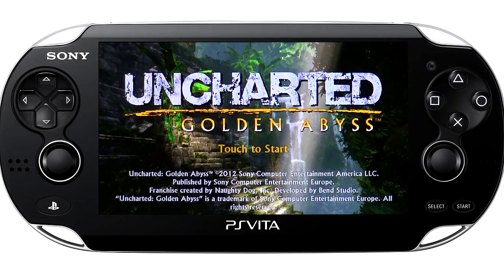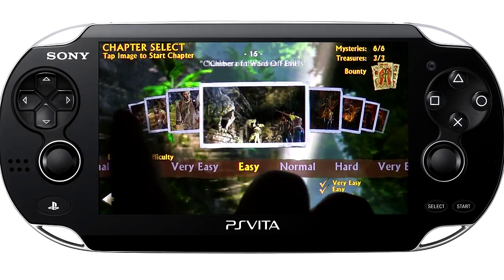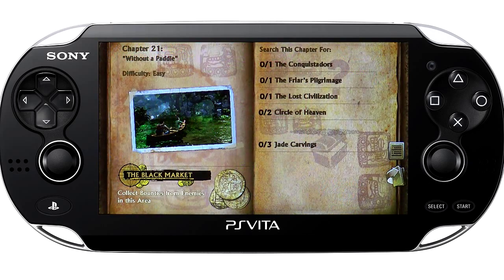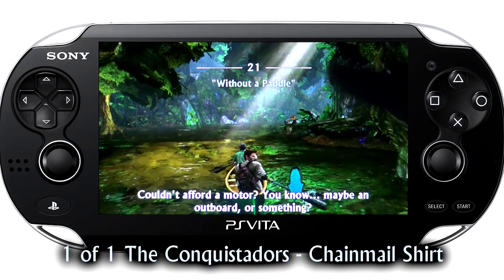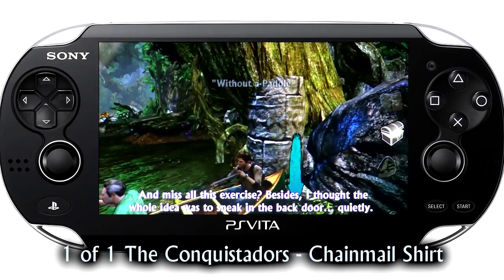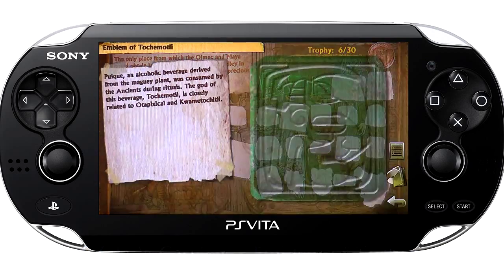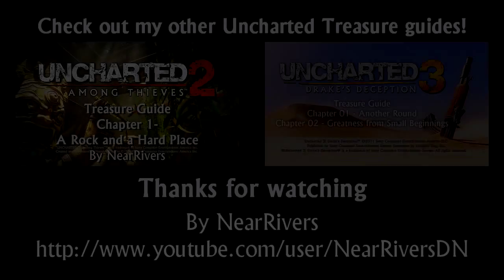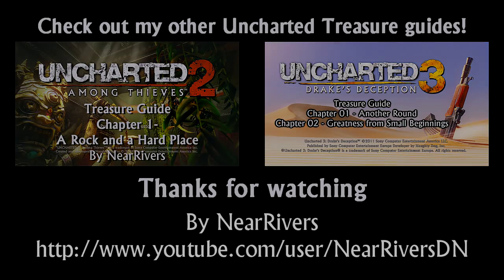Uncharted Golden Abyss Treasure & Mystery Guide: Chapter 21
Chapter 21 - Without a Paddle

0/1 The Conquistadors
0/1 The Friar's Pilgrimage
0/1 The Lost Civilization
0/2 Circle of Heaven
0/3 Jade Carvings

0:25 The Conquistadors - Chainmail Shirt
0:38 The Friar's Pilgrimage - Marcos de Niza's Rosary
0:57 Circle of Heaven - Atlahuatli
1:29 Jade Carvings - Emblem of Yomosakotet
1:46 The Lost Civilization - Quiviran Aqueducts
2:05 Jade Carvings - Emblem of Ayhanitico
2:28 Circle of Heaven - Itzicaltli
2:55 Jade Carvings - Emblem of Tochemotli

By NearRiversDN
Game: UNCHARTED: Golden Abyss
Developer: Sony Bend (Naughty Dog)
Platform: PlayStation Vita (PSVITA)
Publisher: Sony